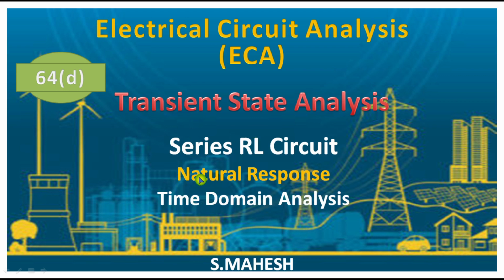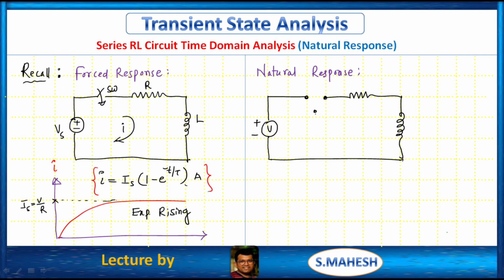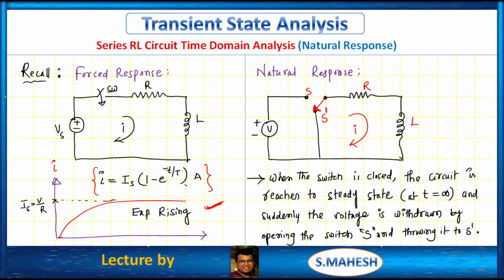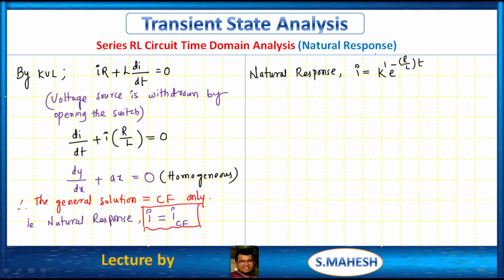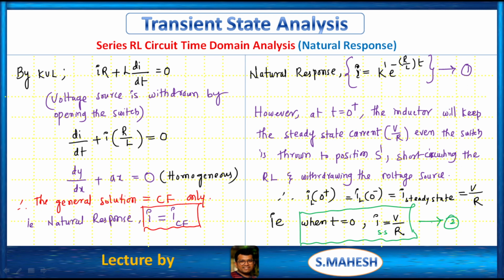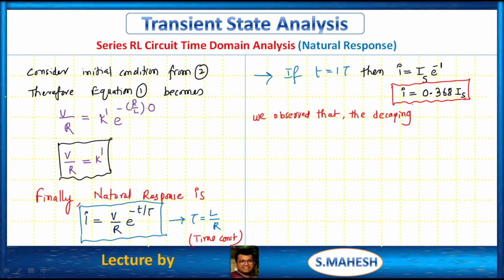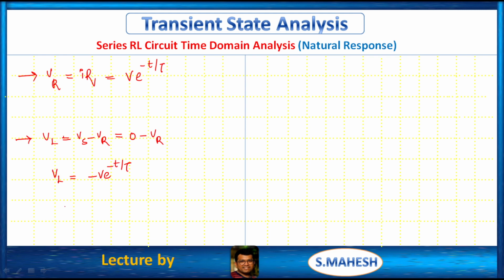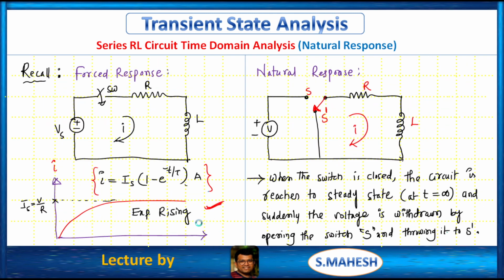ECA: Lec-64(d): Series RL Circuit Natural Response